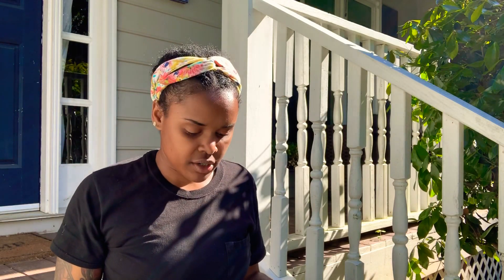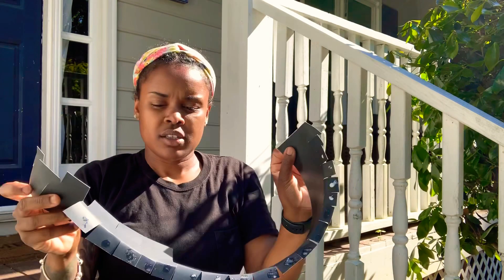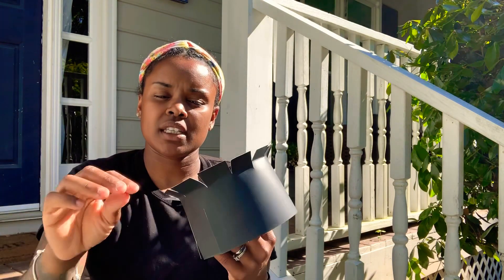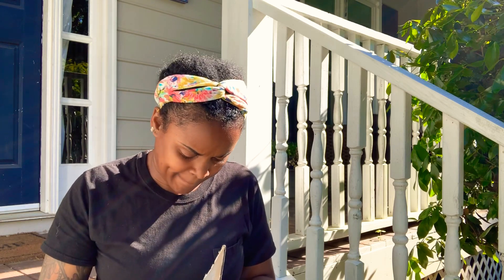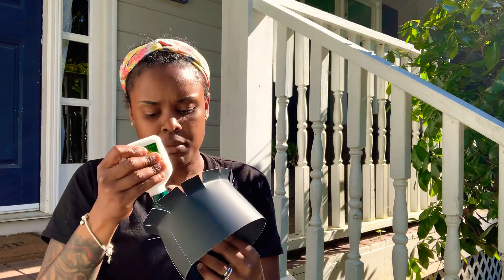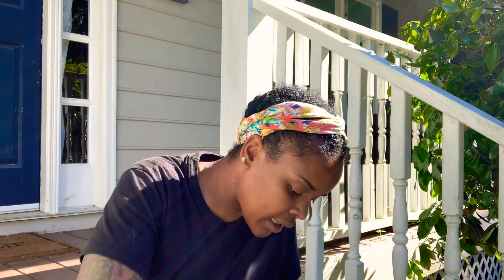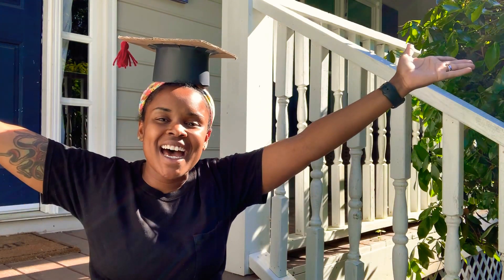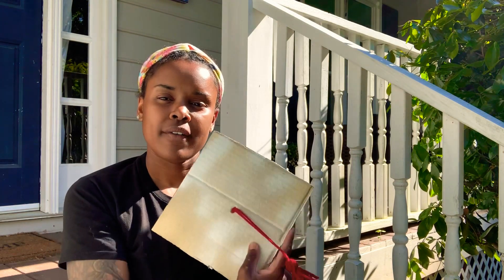Graduation Cap assembly made easy!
Here is the video of how to put your graduation cap together!